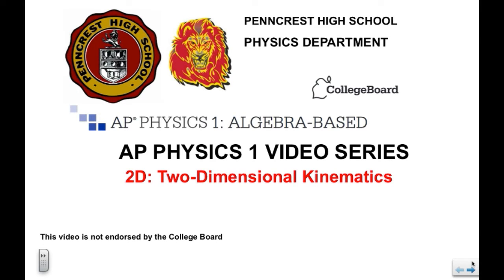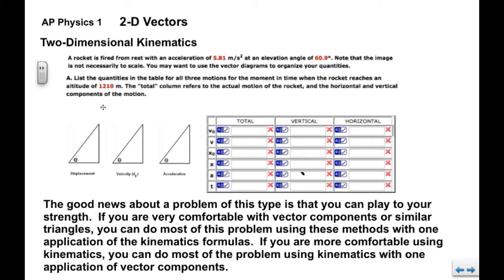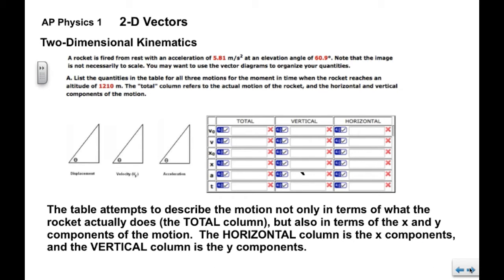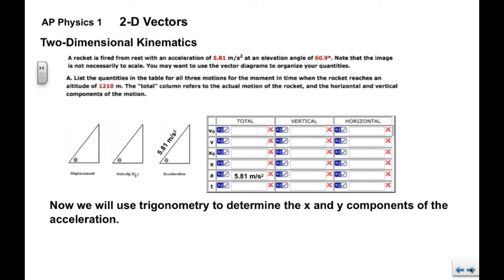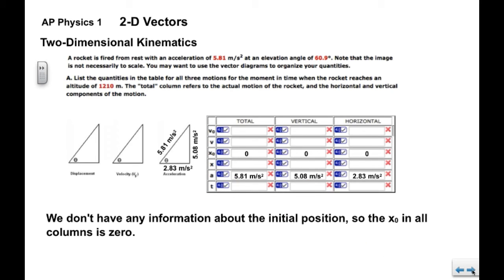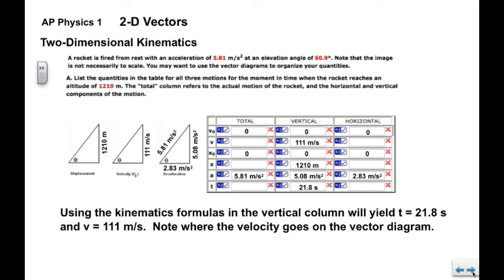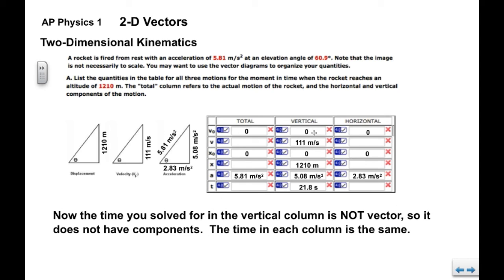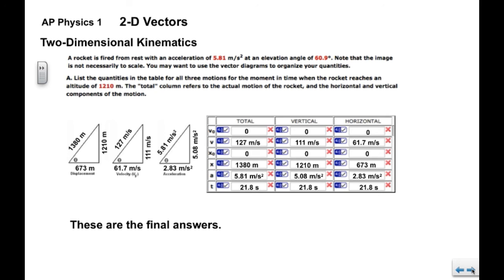AP Physics 1 2D Two-dimensional kinematics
Two dimensional, straight line kinematics.